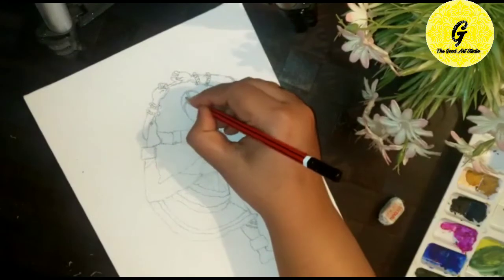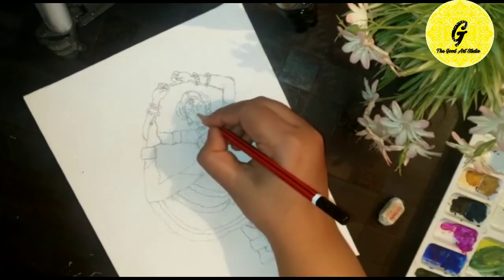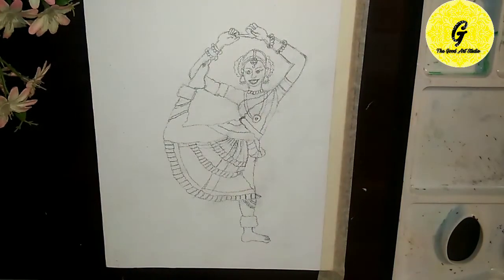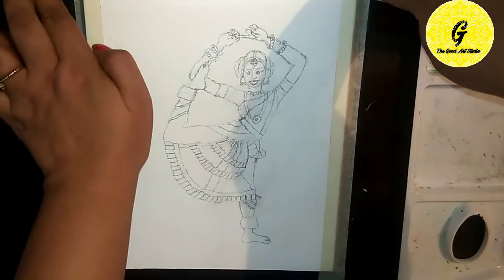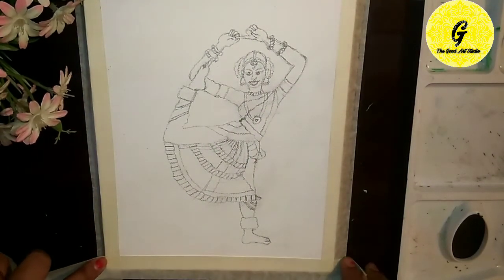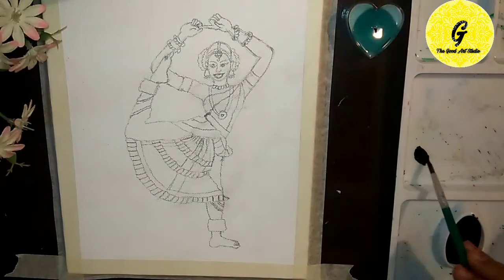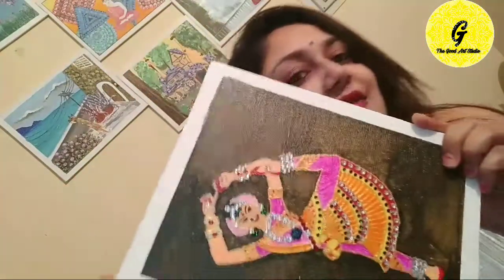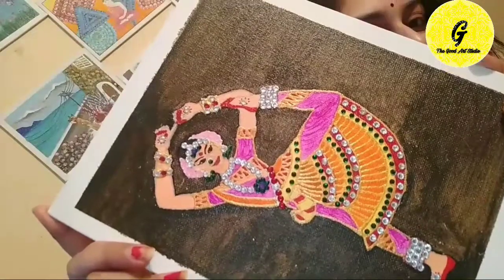✨Painting a Bharatanatyam Dancing Pose Meenakari over Acryclic Paint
Hello Everyone ❤
Hope you are happy in your life and in good health.

Todays painting is very special and a fusion of acrylic and meenakari. Enjoy this beautiful coloring moments with me.

As said please check all the colors
Background- burnt sienna+black+white
Saree- Magenta, Orange, Red, yellow
Skin color- Orange+white
Hairs-Black
Eyes-Black
Lips and Bindi- Red
Alta(red colors on foot and palms)-red
Flowers- white and pink
Border- 261 metallic gold outliner, copper color outliner
Meenas used in jewellery- white, green, blue, red

I hope this will be helpful in case you try this painting.

Till then, dont forget to keep your passion alive.

Take care of yourselves,
Love
Sriya❤